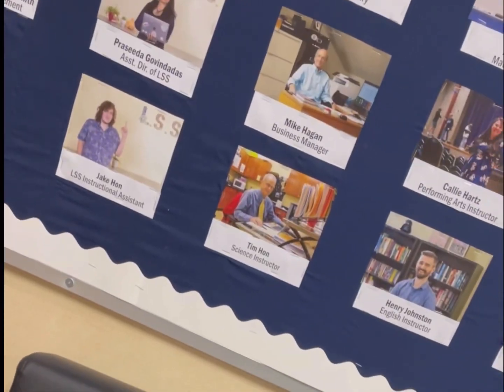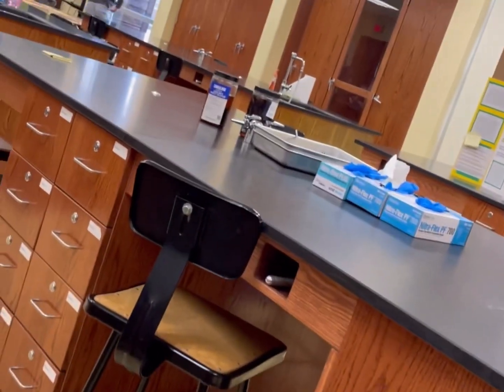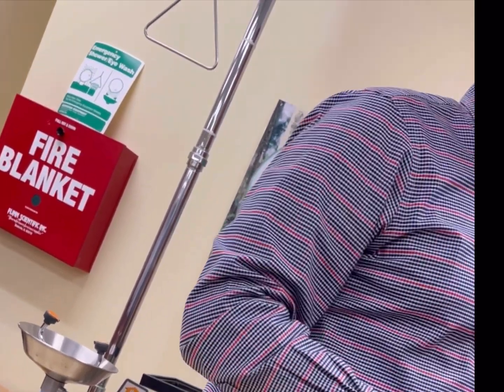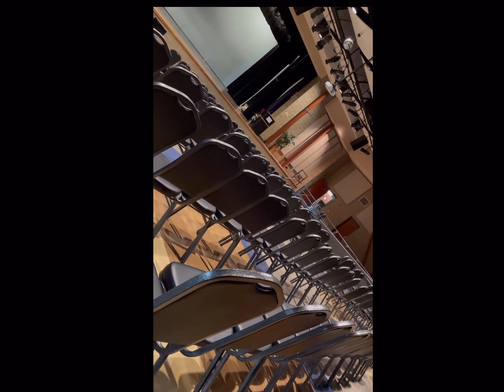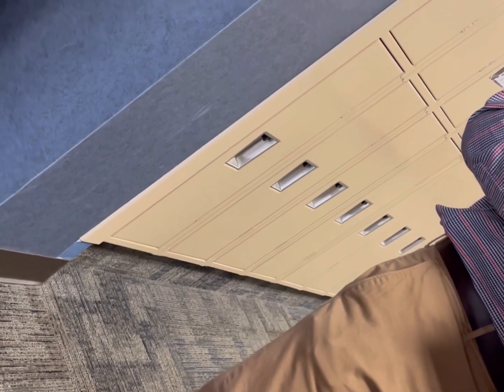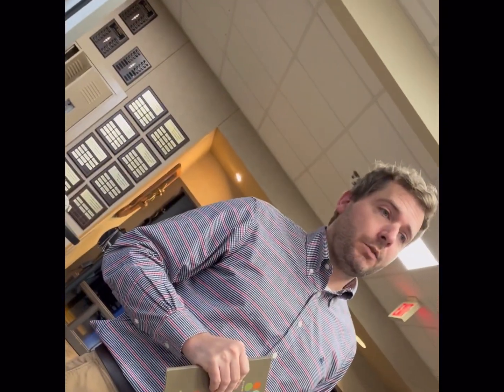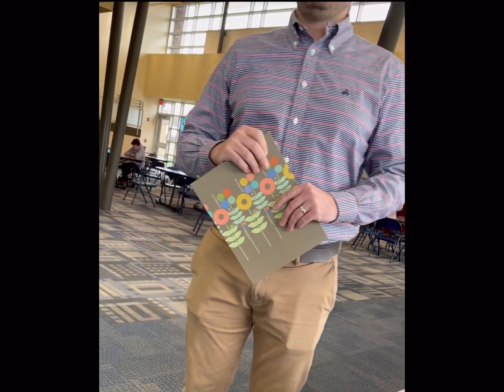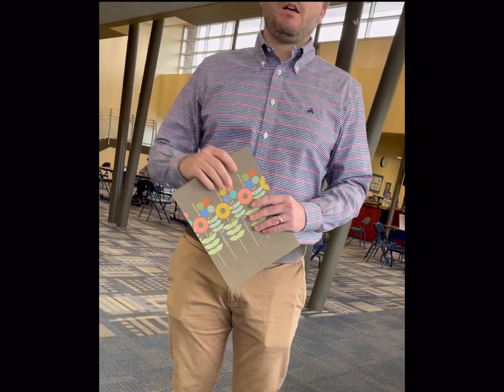School tour 11/28/22